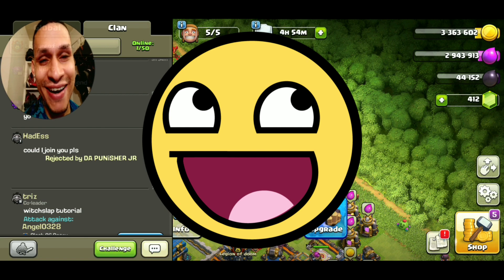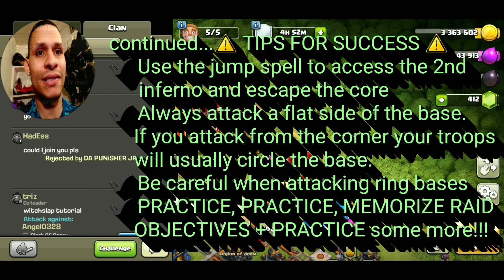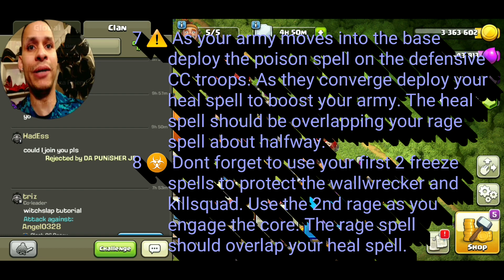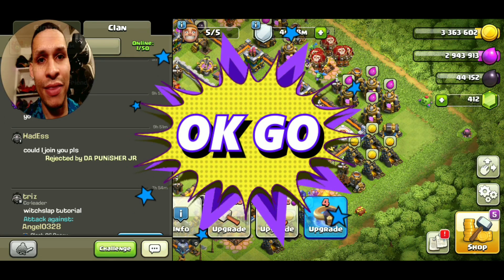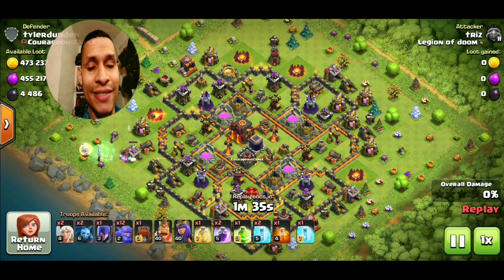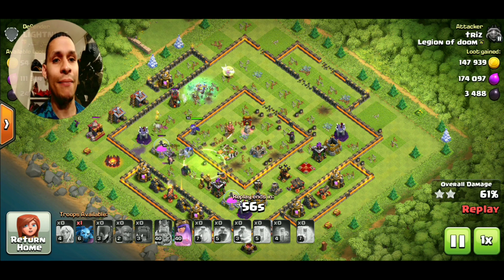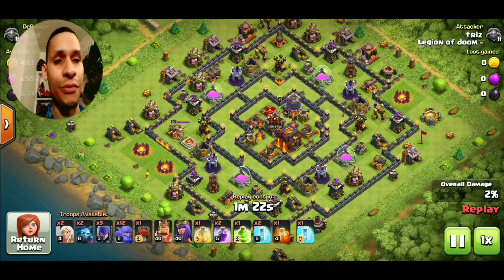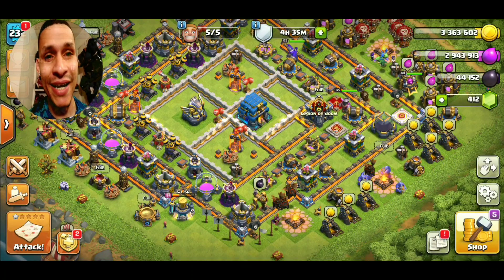Town Hall 10 Witchslap 3 Star Tutorial - Can it get any easier?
Army
4 Healers
2 Minions
9 Witches
12 Bowlers
Siege Machine: Wallwrecker
CC: Pekka, 2 Giants

Spells
1 Heal
2 Rage
1 Jump
2 Freeze
1 poison
CC: 1 Freeze spell

✔ To 3 star max bases in war consistently:
• Heroes need to be at least lvl 35+
• Max TH 10 troops only
✔ Always scout the base and locate both
inferno towers and clan castle.
✔ The wallwrecker needs to stay up long
enough to take out the first inferno tower +
cc troops on the way to the core of the base.
✔ Use the jump spell to access the 2nd inferno
and escape the core
✔ Always attack a flat side of the base. If you
attack from the corner your troops will
usually circle the base.
✔ Be careful when attacking ring bases
✔ PRACTICE, PRACTICE, MEMORIZE RAID
OBJECTIVES + PRACTICE some more!!!

...TH10 Witch Slap Raid Objectives...
⚀ Determine the best side of the base to
attack. Make sure the cc cannot flank
your army. If there is an offset CC lure it.
Always remember, the CC needs to be taken
out on the way to the core.
⚁ Approach from the side of the base so that
you can access both inferno towers by the
time the wallwrecker goes down and your
jump spell has been used.
⚂ Deploy 4 witches then 2 healers to target
them on 1 corner, then repeat on the
opposite corner. Deploy 4 witches then 2
healers to target them.
⚃ Wait a few moments to allow the witches
the begin the funnel on the corners. Make
note of where the town hall is located then
deploy your wallwrecker in the middle or at
an angle that will allow it to break your
army into the core of the base.
⚄ Deploy your last witch on the side with the
most structures behind the WW. After the
WW breaks into the base deploy your
bowlers in a tight line behind the WW,
followed by the Archer Queen, then you King.
⚅ Deploy your first rage spell on the army as
it breaks into the first layer of the base.
Keep an eye out for any single target
infernos that lock onto your wallwrecker
and heroes too early. Use 1-2 freeze spells
to make sure your WW + army makes it into
the core
7 ⚠️ As your army moves into the base deploy
the poison spell on the defensive CC
troops & as they converge deploy your
heal spell to boost your army. The heal
spell should be overlapping your rage spell
about halfway.
8 ☣ Dont forget to use your first 2 freeze
spells to protect the wallwrecker and
killsquad. Use the 2nd rage as you engage
the core. The rage spell should overlap
your heal spell.
9 🚩Deploy the 3rd freeze spell on the 2nd
inferno tower if it hasn't gone down
already.
10🚫Make the most of your hero abilities.
Always watch for single target infernos
and use your King's ability to power
through the core
11⛔Use the jump spell to break the army out
of the core & access the 2nd inferno tower
if it's still up.
12📍Deploy cleanup minions to help the
flanking witches. Make sure you only drop
your minions where there are no defenses
that can target them
13⭐⭐⭐. COLLECT YOUR 3 STAR. ⭐⭐⭐

DON'T FORGET:
❗Don't be hesitant to use your king ability to
power through the core. Don't hold it back
too long & keep an eye on single target
infernos
❗Use AQ ability to keep her alive until the end

Membership comes with many different perks that is guaranteed to enhance your viewing experience!  With options as low as $0.99, it's great way to help ensure I keep producing the content you guys want